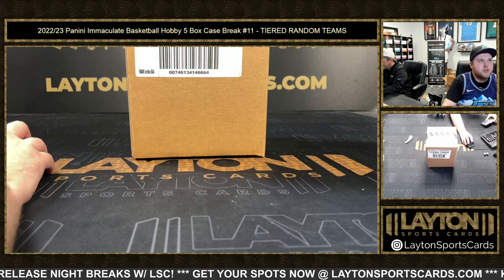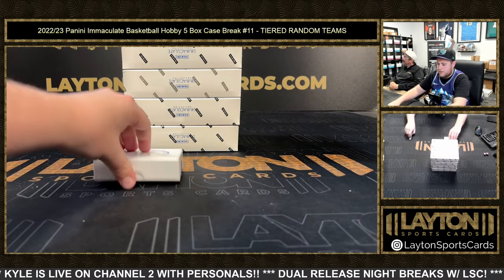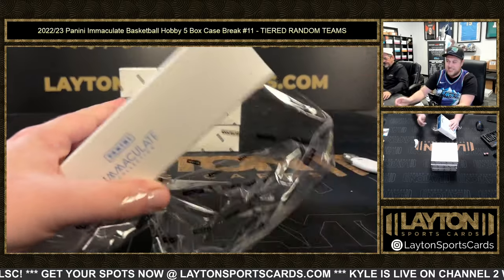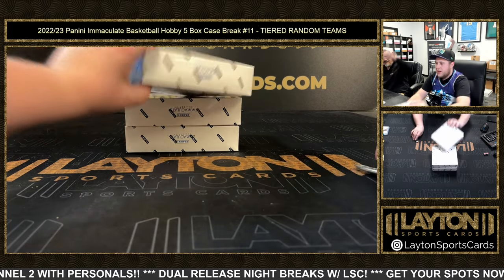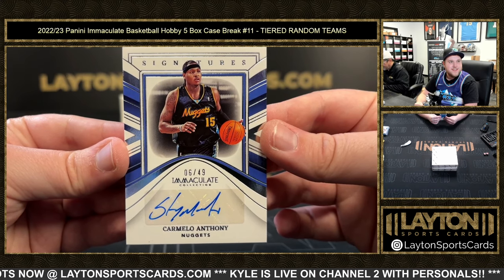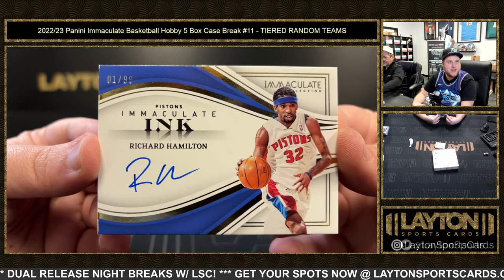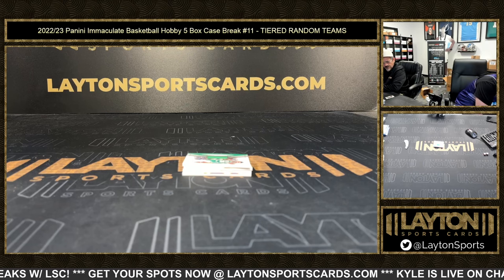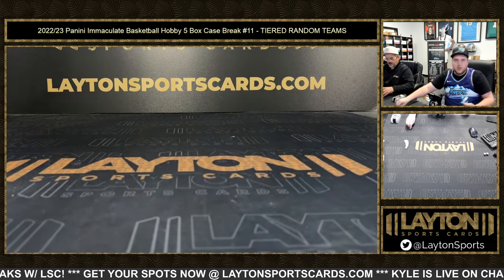202223 Panini Immaculate Basketball Hobby 5 Box Case Break #11 TIERED RANDOM TEAMS